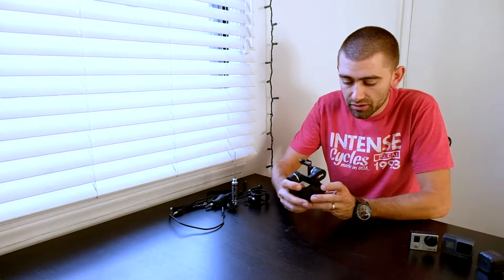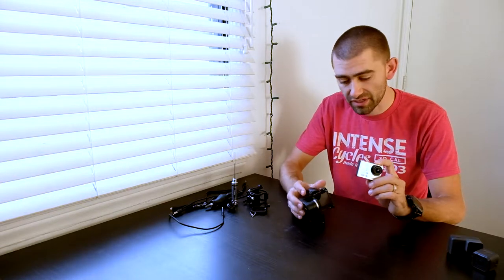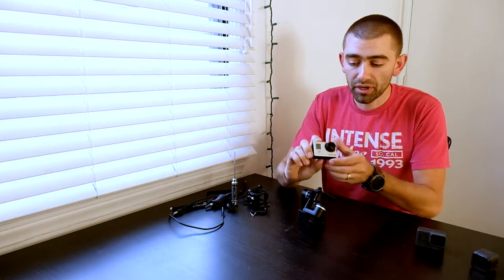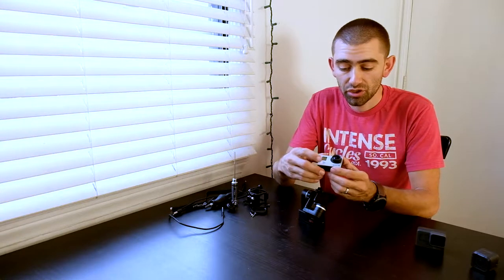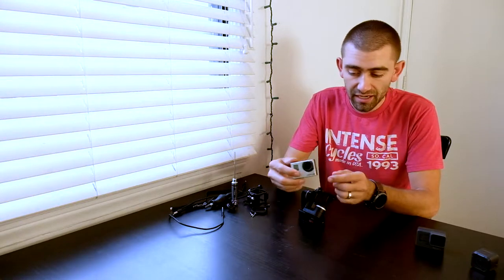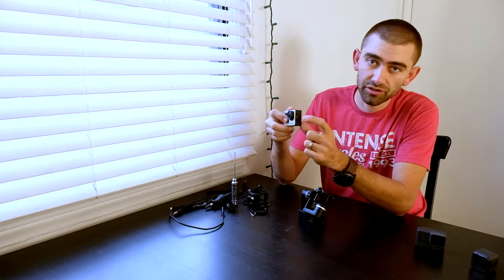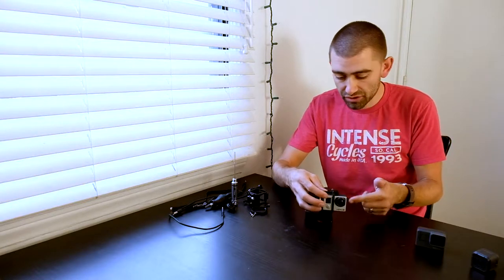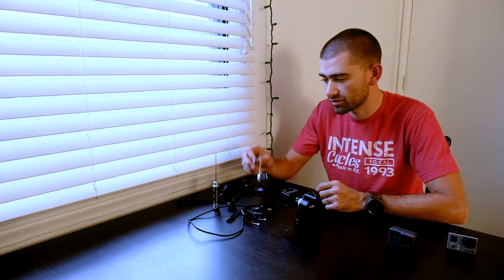Finding The Best Action Camera Gimbal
STUNTMAN Chest Harness
Session Mount Adapter for EVO
GoPro Standard Frame (HERO Session)
FeiyuTech WG2 Gimbal PRO Edition
Wera Stubby #3 Phillips Screwdriver
USB C to Micro USB adapter
GoPro HERO6 Black
GoPro HERO5 Session
GoPro HERO5 Black